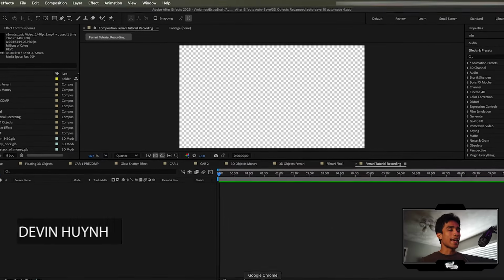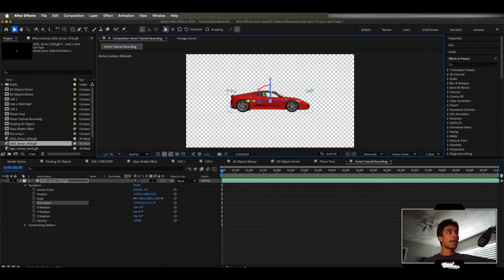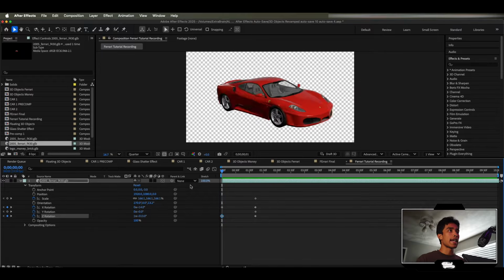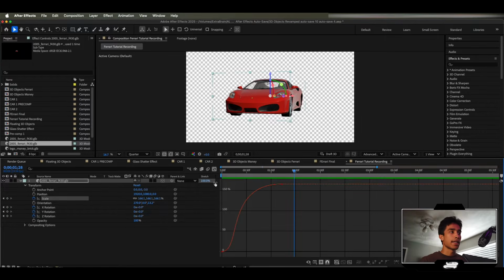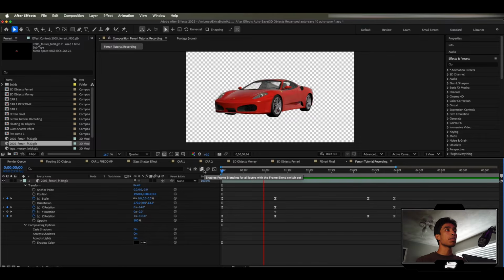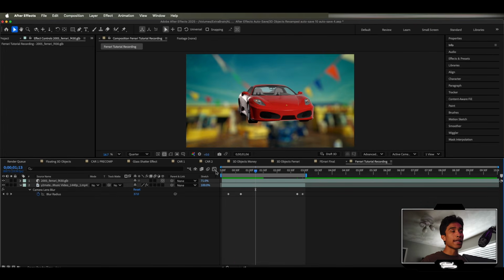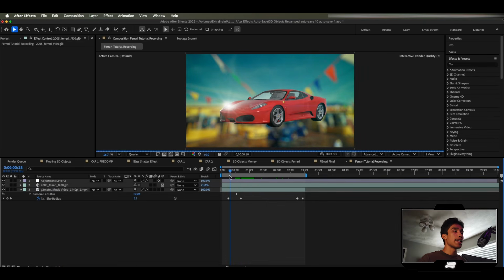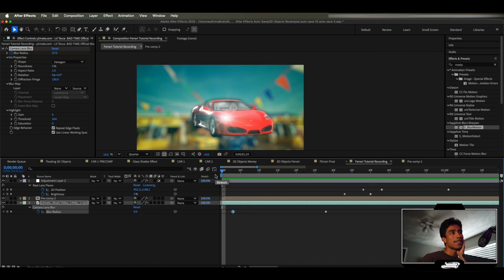How to make 3D Animations for FREE? | After Effects Tutorial